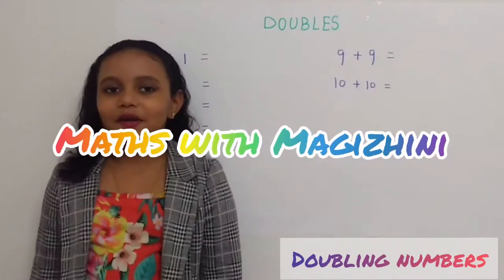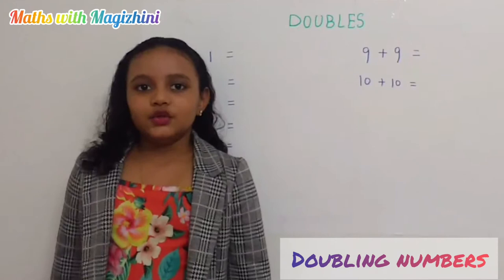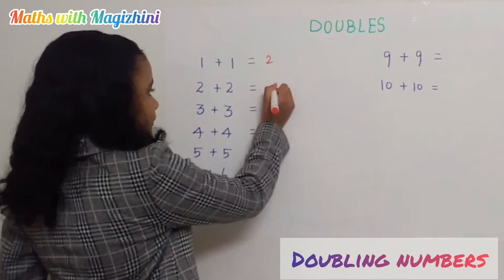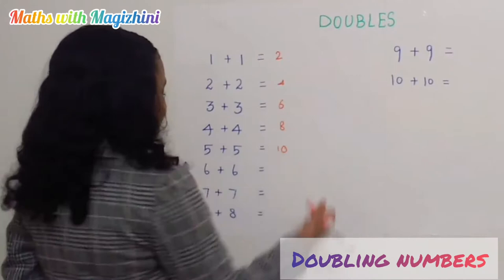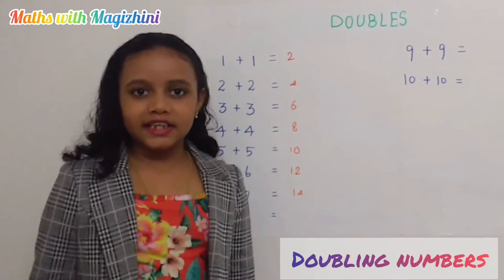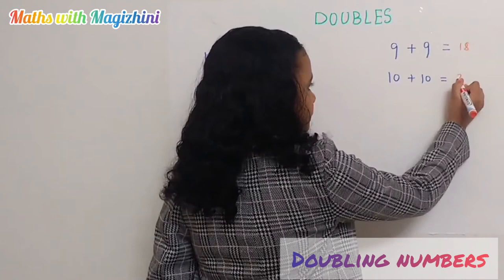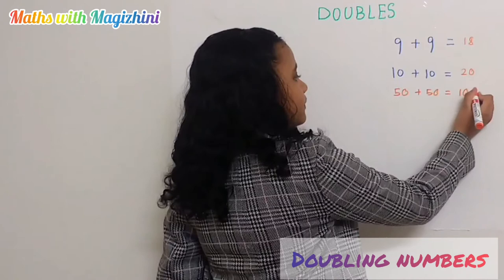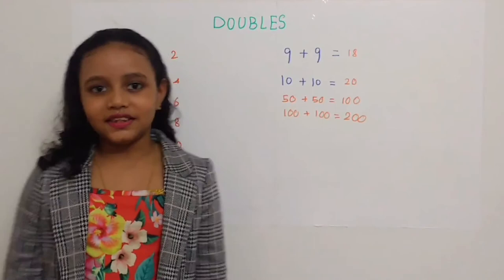Maths with Magizhini - Doubling Numbers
Maths with Magizhini